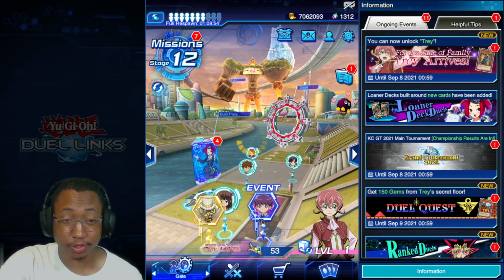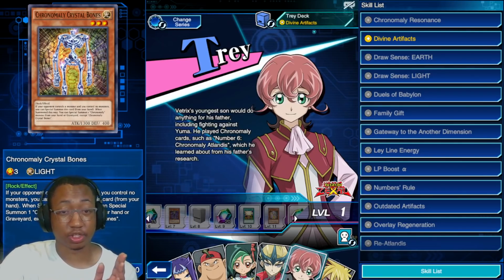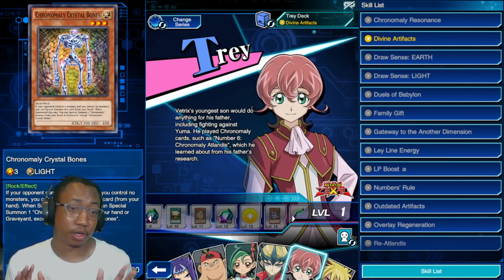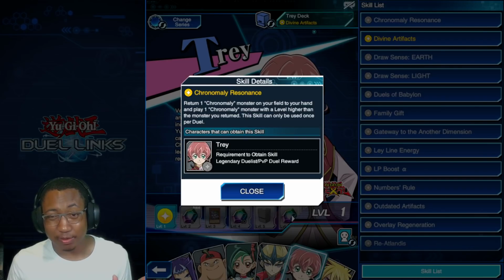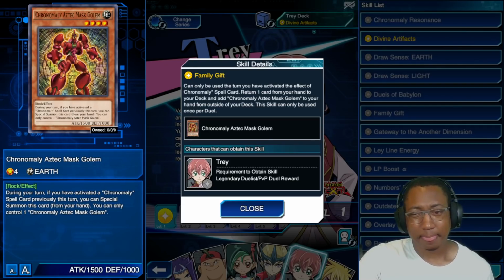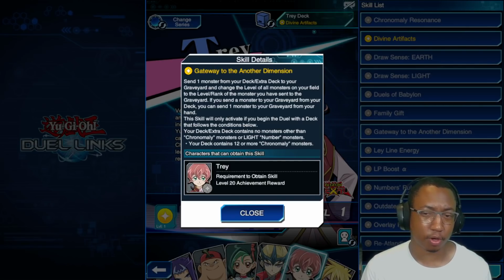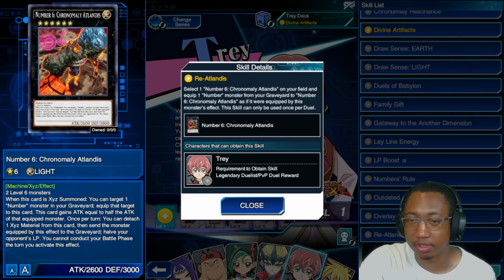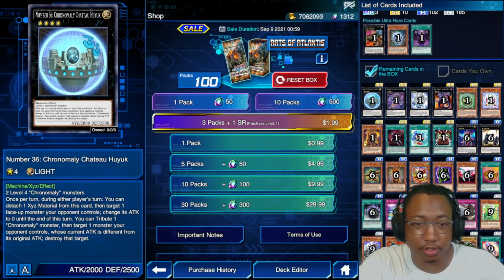TREY UNLOCKED! Full Character & Chronomaly Review THIS IS THE END OF XYZ ERA! [Yu-Gi-Oh Duel Links]